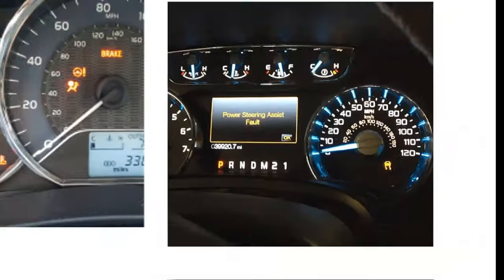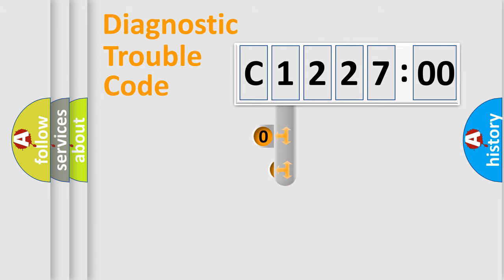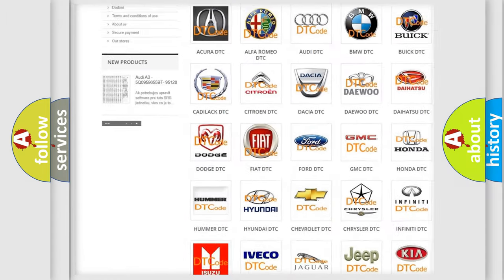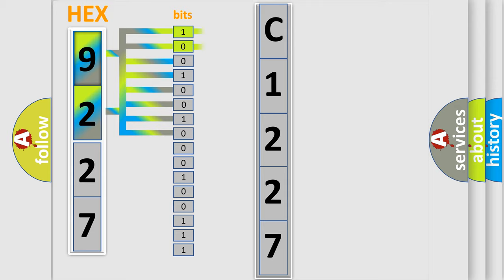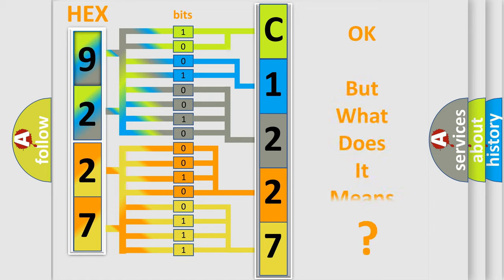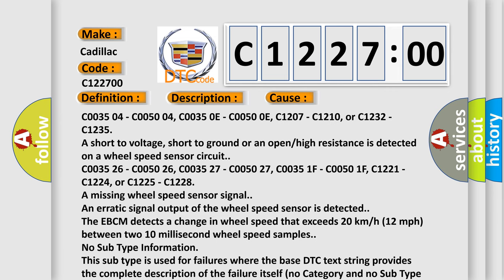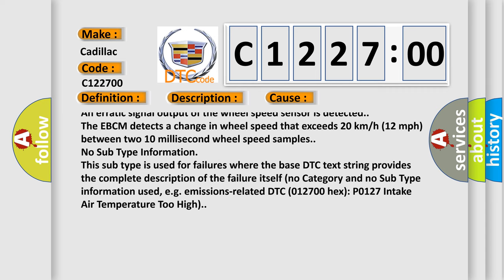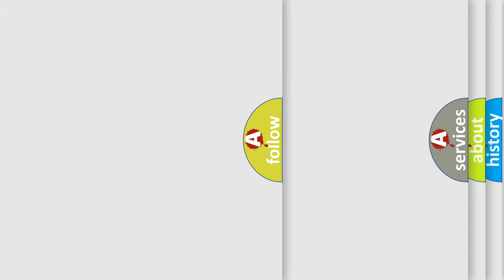DTC cadillac C1227-00 Short Explanation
Contents:
0:21 Basic DTC analysis according to OBD2 protocol standard.
1:48 Insight into programming
2:58 A diagnostically understandable description of the Diagnostic Trouble Code
3:05 Basic error definition

Make:
Cadillac
Code:
C1227 00
Definition:
Left Rear Wheel Speed Sensor Circuit Performance
Description: